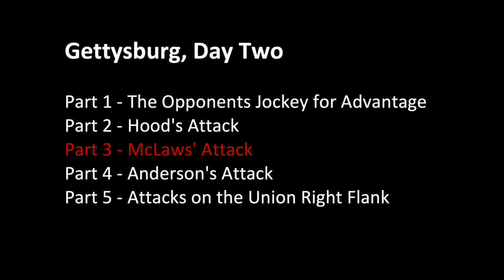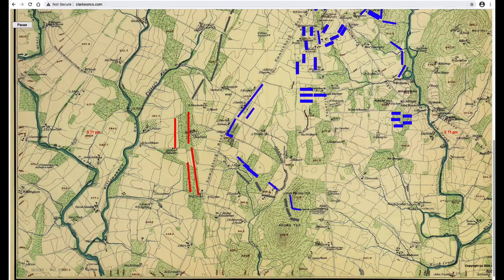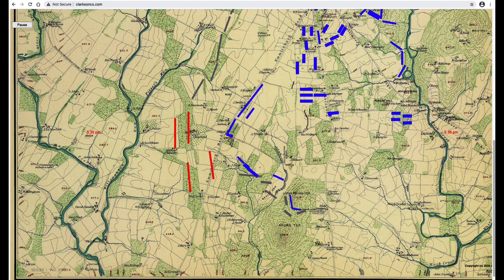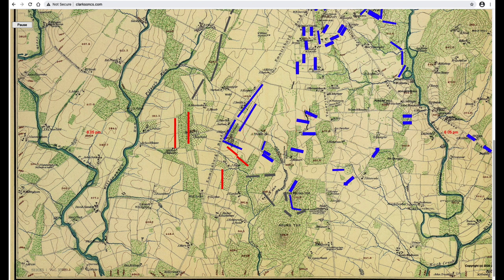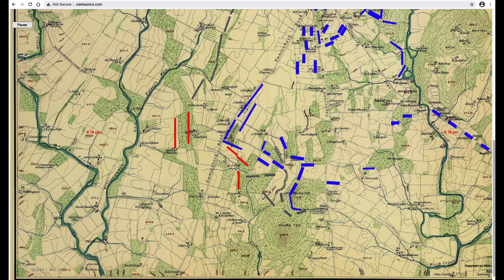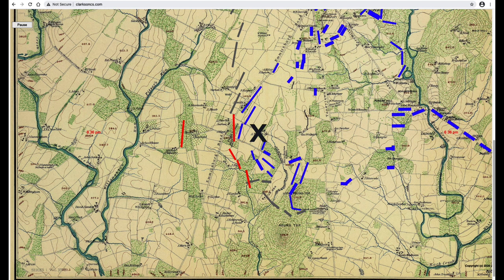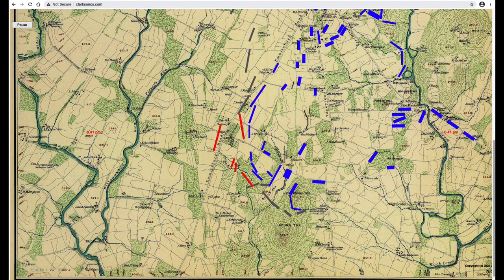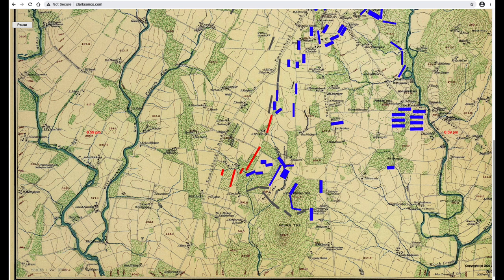Gettysburg, Day Two - McLaws' Attack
Third of five parts describing the 2nd day of the Battle of Gettysburg.